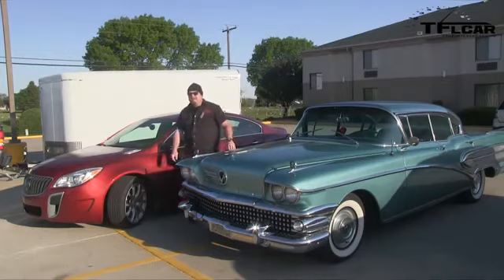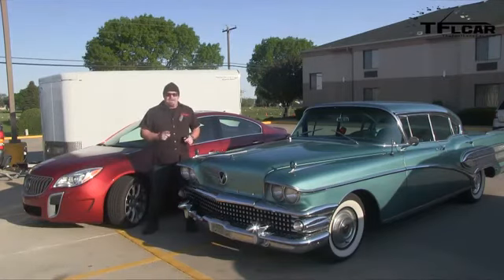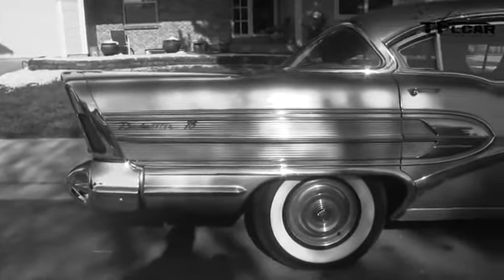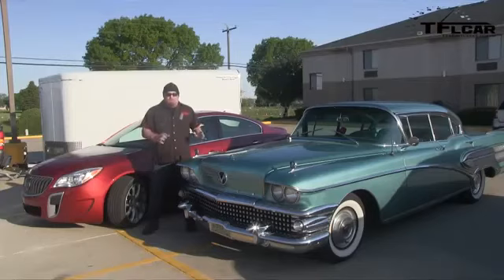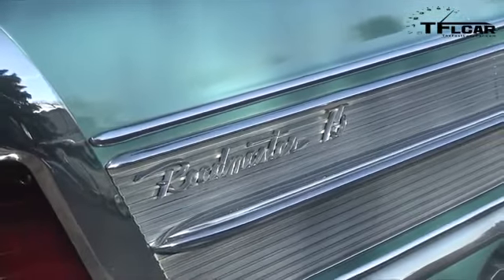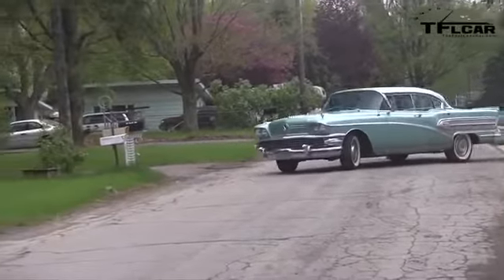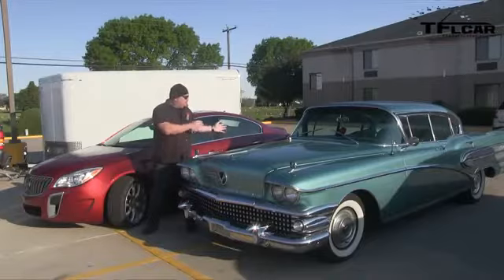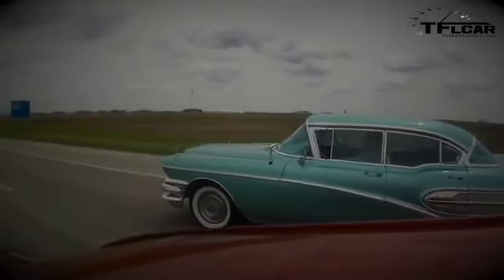All American Road Trip Denver to Detroit in a 1958 Buick Preview